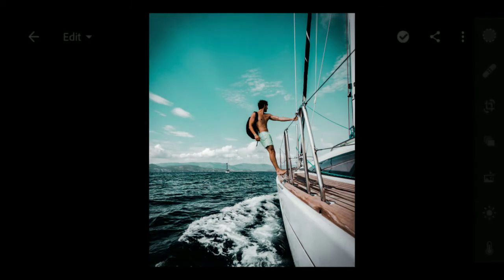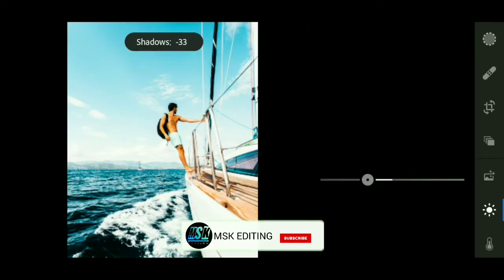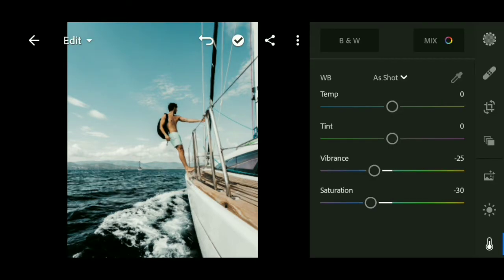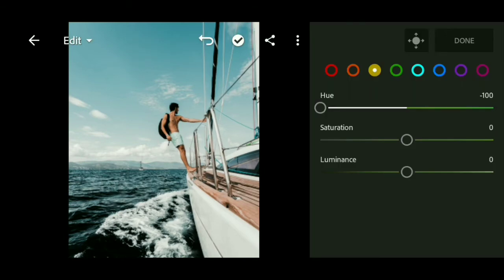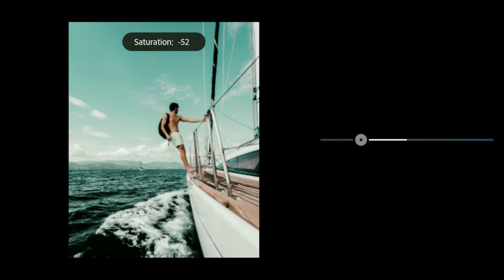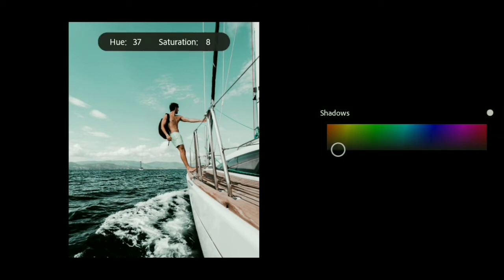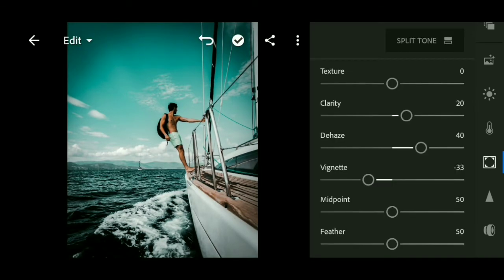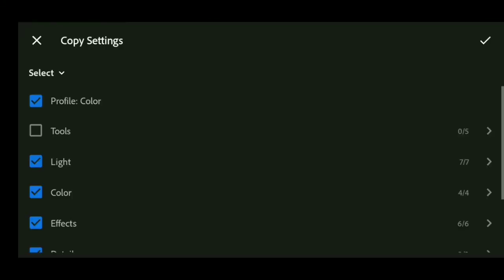How to Edit Black and Blue Filter Lightroom Tutorial Free Preset Download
Hi guys,

in this video i will show you how to edit Black and Blue Filter using Lightroom mobile.

you can get the presets available DNG Format.

✅️pinterest. Com

🎵Music